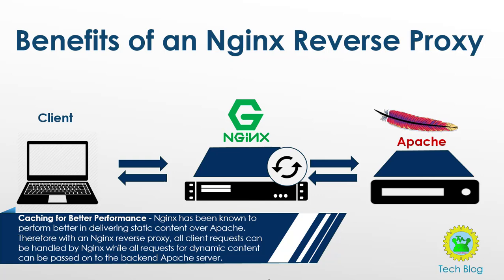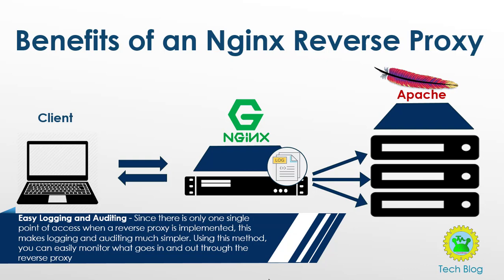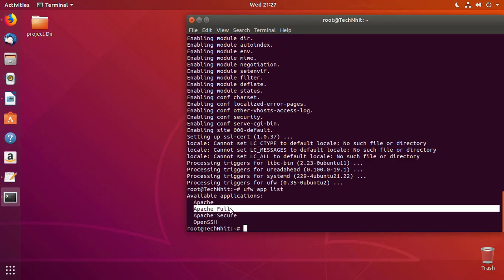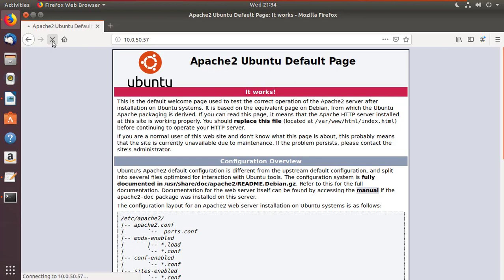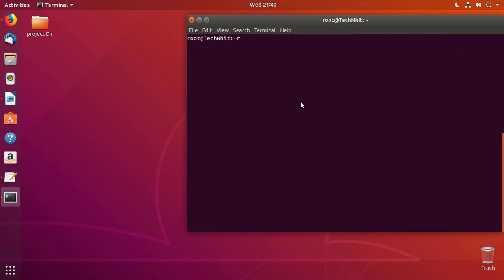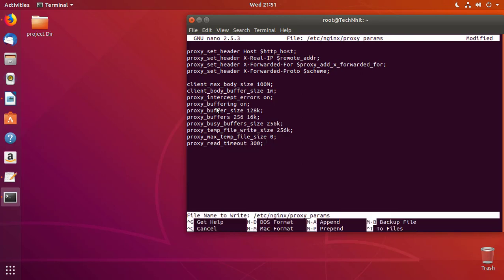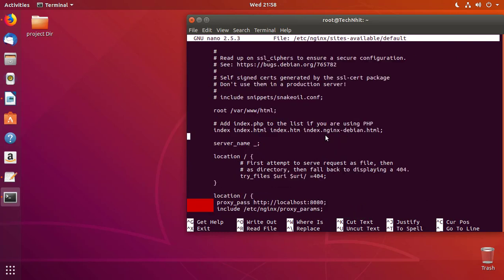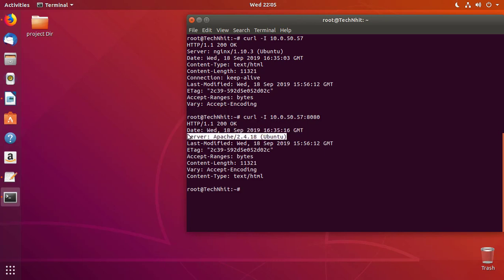Setting up an Nginx Reverse Proxy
This video describes you how to set up Nginx Reverse Proxy with step by step configuration Guide. Also, Describe Benefits of Nginx in front of Apache Web Server. Like Cacheing, Load Balancing, Log Management etc.

Environment Used: Ubuntu 18.04. Also, Applicable for Ubuntu 16.04 LTS.

Commands:
    1  apt update
    2  apt install apache2
    3  ufw app list
    4  ufw allow 'Apache Full'
    5  ufw status
    6  nano /etc/apache2/sites-available/000-default.conf
    7  nano /etc/apache2/ports.conf
    8  service apache2 restart
    9  nano /etc/apache2/sites-available/000-default.conf
   10  nano /etc/apache2/apache2.conf
   12  apt install libapache2-mod-rpaf
   13  service apache2 restart
   14  apt install nginx
   15  systemctl enable nginx.service
   16  service nginx restart
   17  nano /etc/nginx/proxy_params
   23  nano /etc/nginx/sites-available/default
   24  service nginx reload
   25  nano sites-available/default
   26  service nginx reload
   27  service nginx restart
   28  sudo nginx -t
   29  tail -f /var/log/nginx/error.log
   30  nano sites-available/default
   31  service nginx reload
   32  service nginx restart
   33  tail -f /var/log/nginx/access.log
   34  nano /etc/nginx/proxy_params
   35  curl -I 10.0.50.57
   36  service nginx stop
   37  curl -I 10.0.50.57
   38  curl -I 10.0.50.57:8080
   39  service nginx restart
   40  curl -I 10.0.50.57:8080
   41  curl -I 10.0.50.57